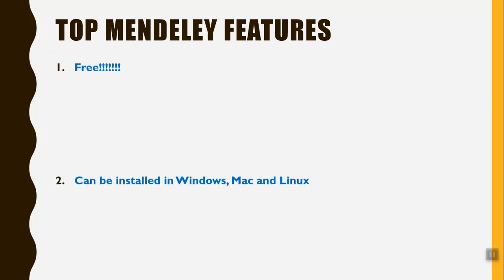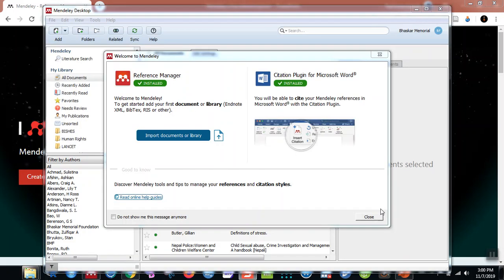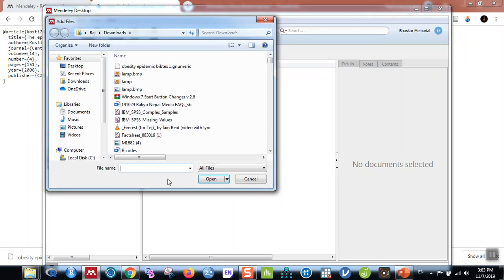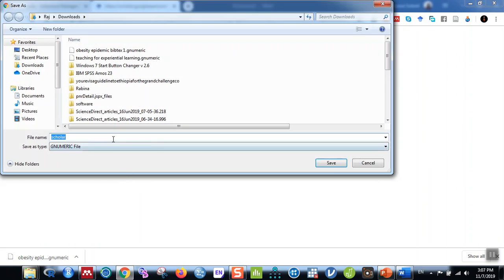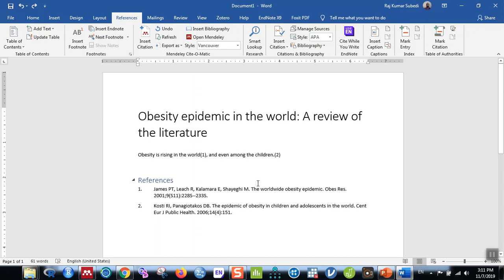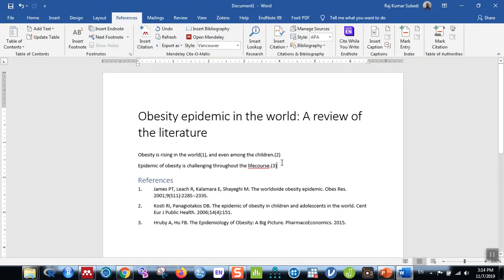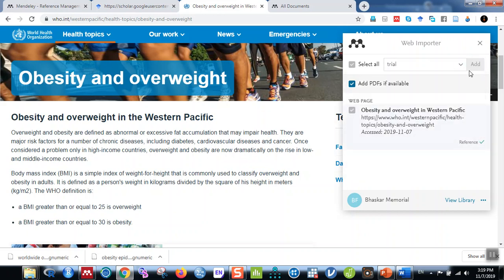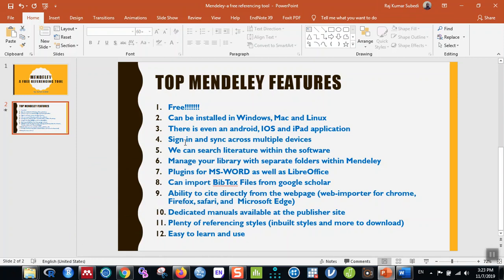How to use Mendeley, a free referencing software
In this video, I have tried to cover the top features of Mendeley, a free referencing software. These are the features that I will cover.
1) Download and install Free!
2) Can be installed in Windows, Mac and Linux
3) There is even an android, IOS and iPad application
4) Sign in and sync across multiple devices
5) We can search literature within the software
6) Manage your library with separate folders within Mendeley
7) Plugins for MS-WORD as well as LibreOffice
8) Can import BibTex Files from google scholar
9) Ability to cite directly from the webpage (web-importer for chrome, Firefox, safari, and  Microsoft Edge)
10. Dedicated manuals available at the publisher site
11. Plenty of referencing styles (inbuilt styles and more to download)
12. Easy to learn and use